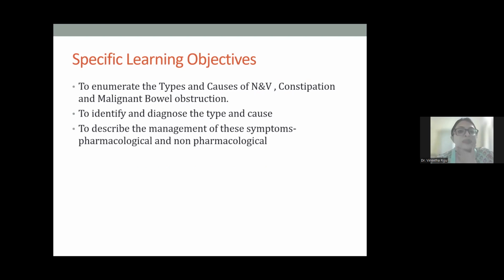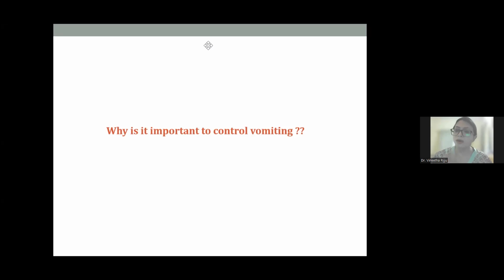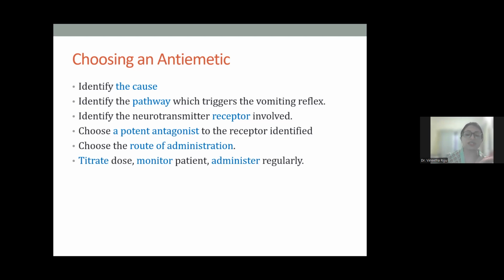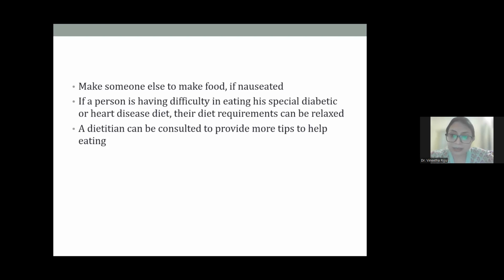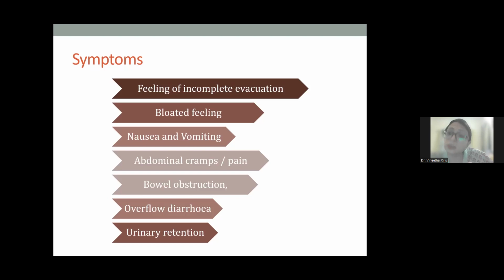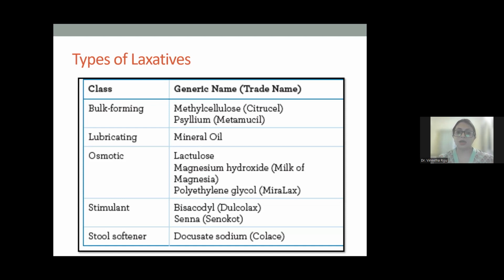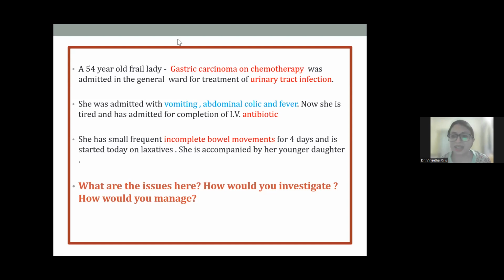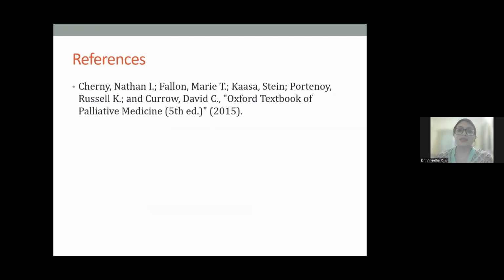TIPS-ECHO Season 148 - FDP 07 Session 05 | GI Symptoms | Dr Vineetha Rijju